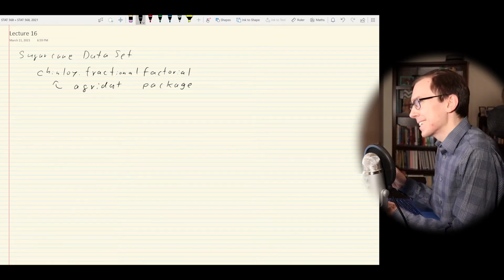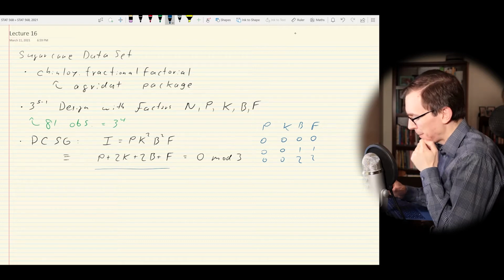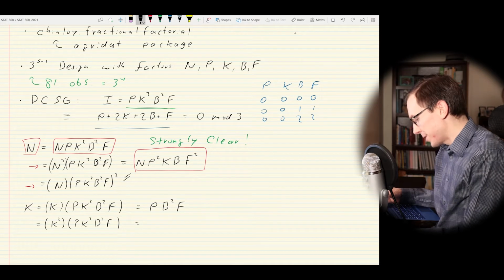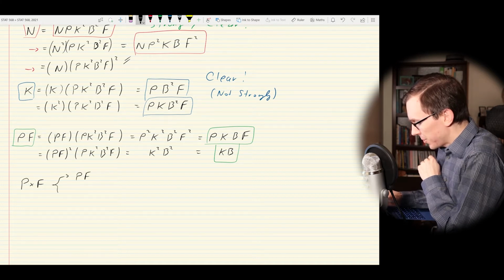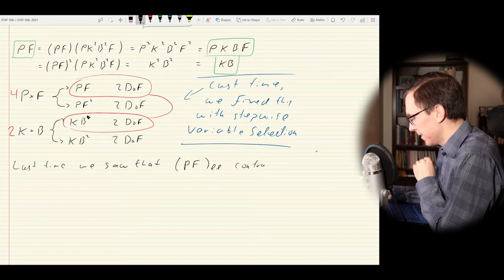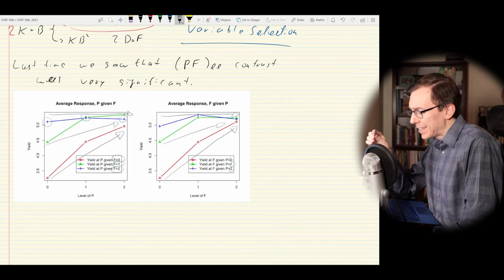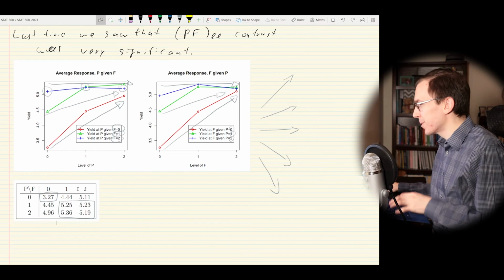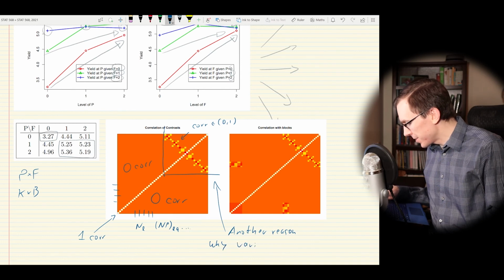DoE Lecture 15.5: Sugarcane Data, a 3^(5-1) Design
In this bonus lecture, we focus on a specific example of 3-level fractional factorial data.  Namely, we examine a dataset of sugarcane data and discuss how to analyse this data.